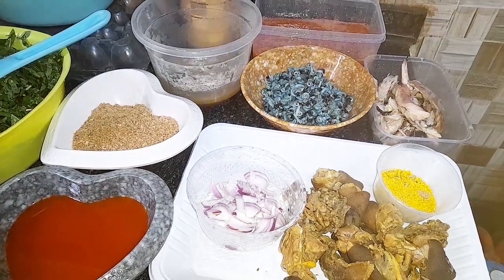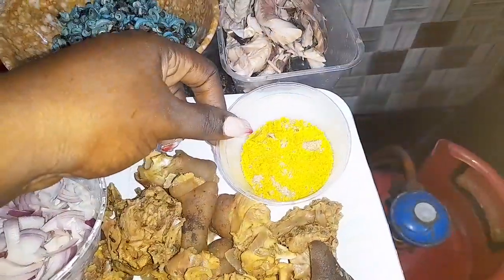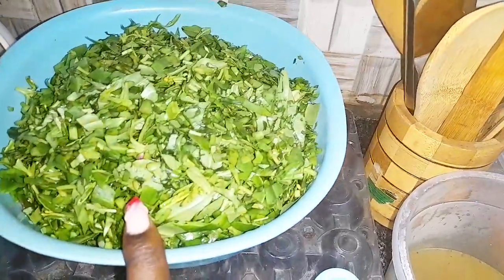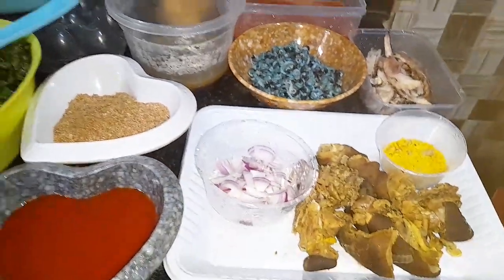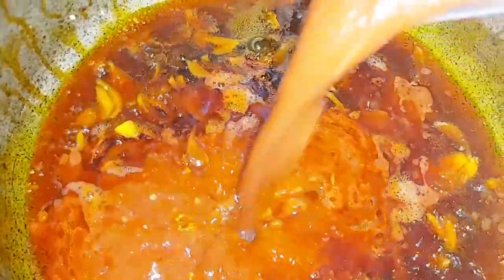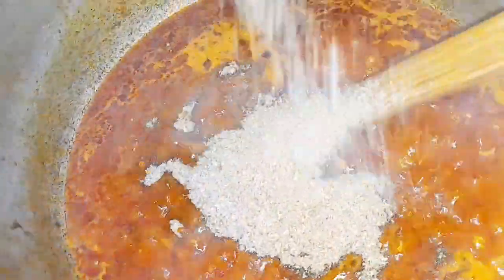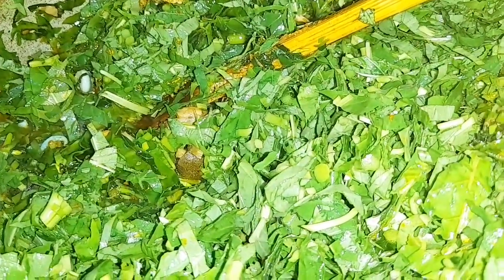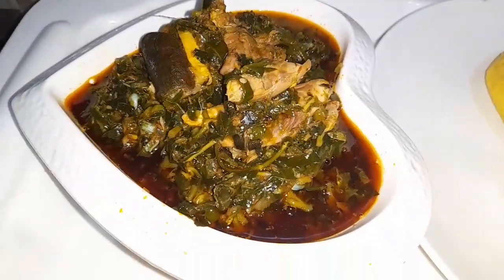A SATURDAY IN MY HOUSE | COOKING FOR MY FAMILY